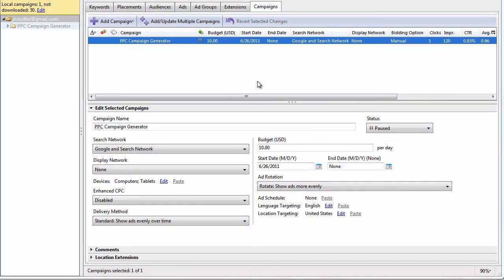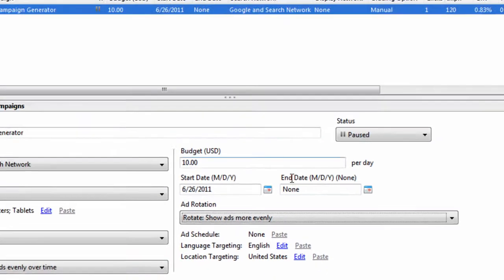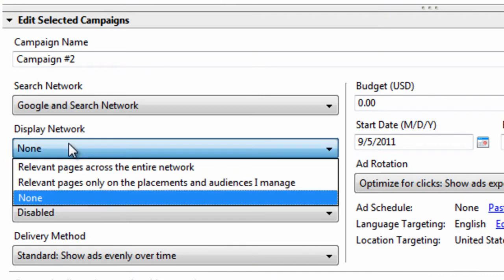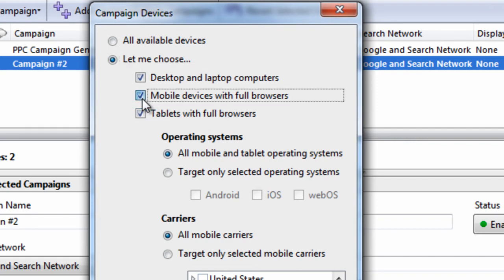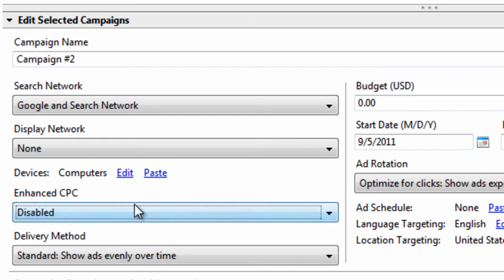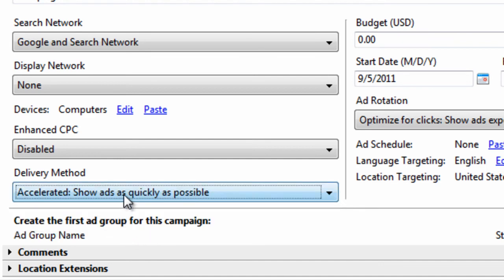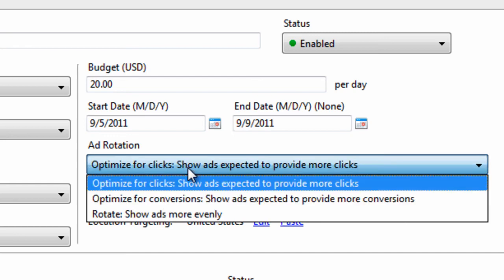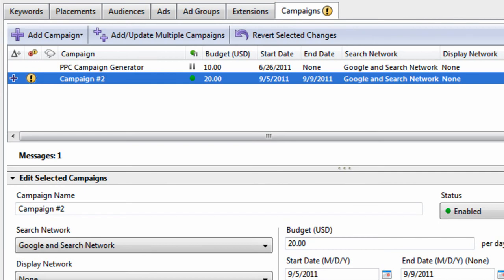Adwords Editor Training Tutorials #10: Campaign Settings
Learn how to set campaign settings within Adwords Editor.  Learn what networks to target, what devices to target and how to set the ad delivery options and rotation settings.